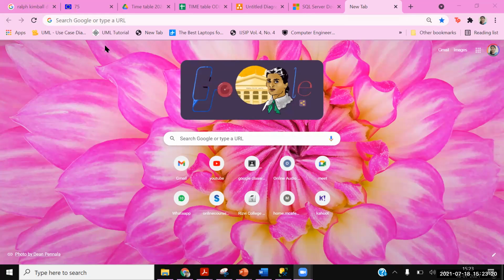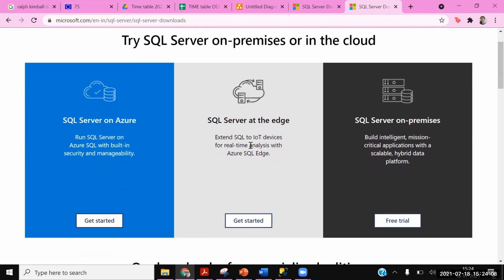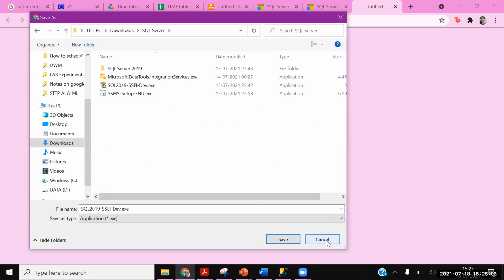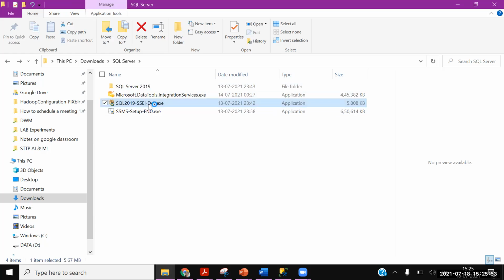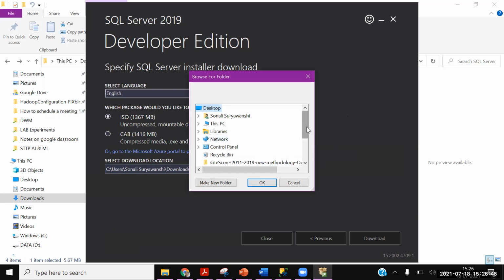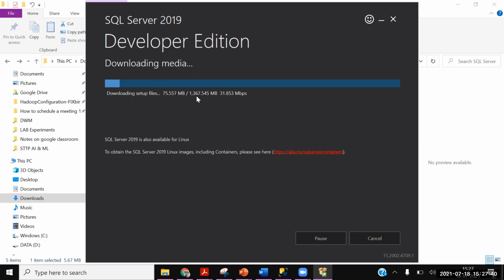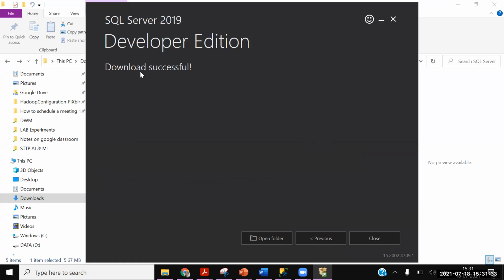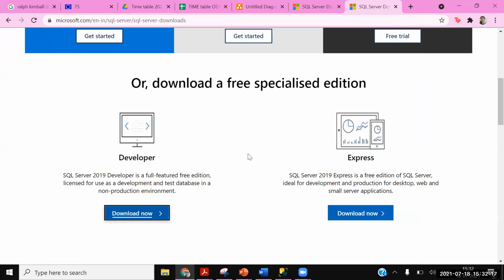SQL Server installation steps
SQL server 2019 Intallation Part 1